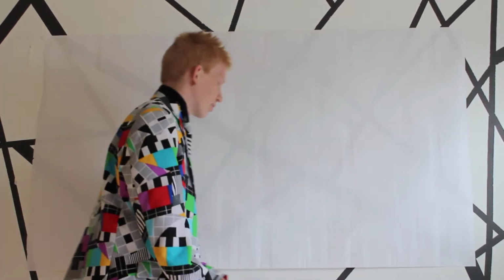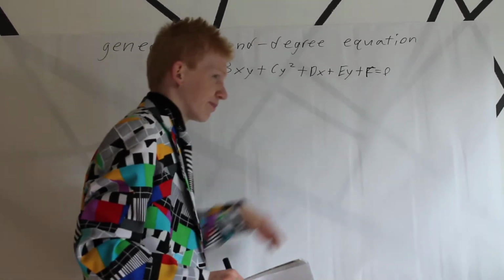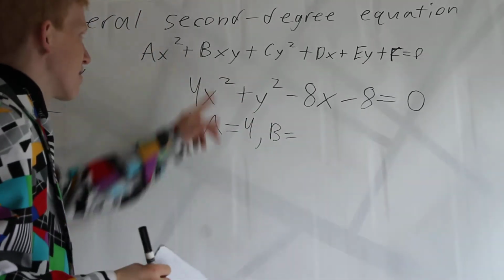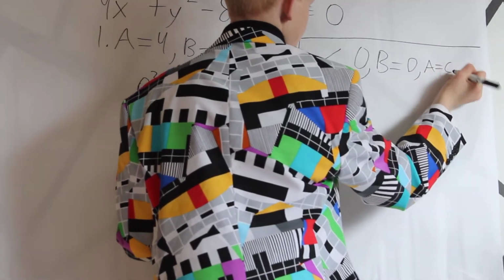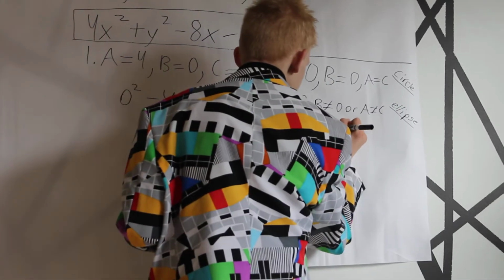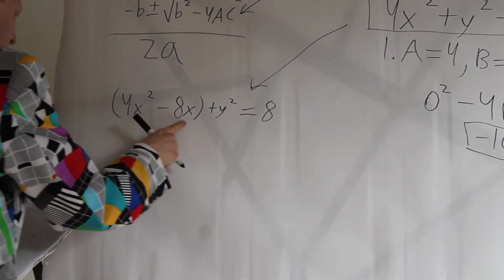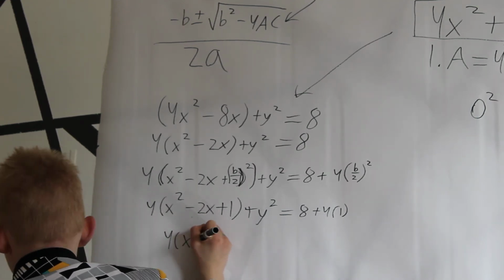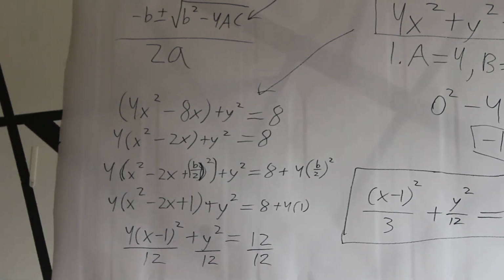Lesson 8.6 Algebra II part 5 of 5